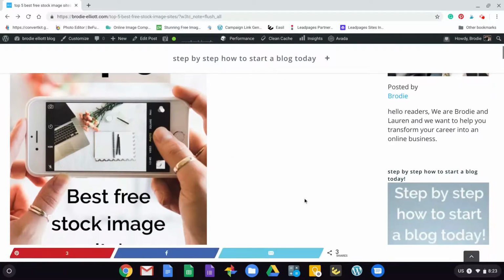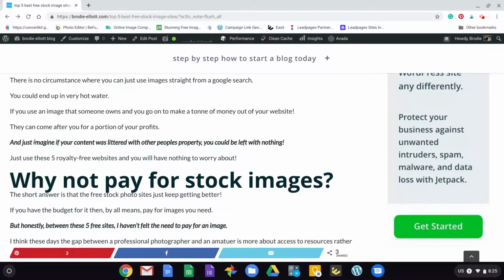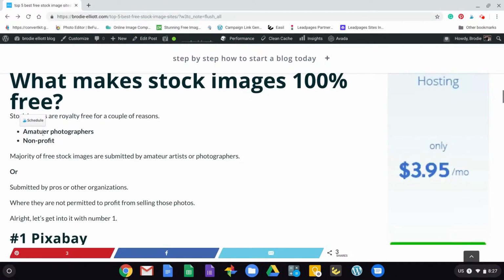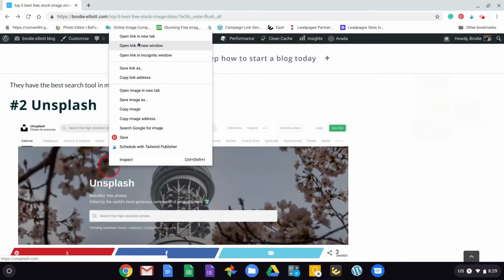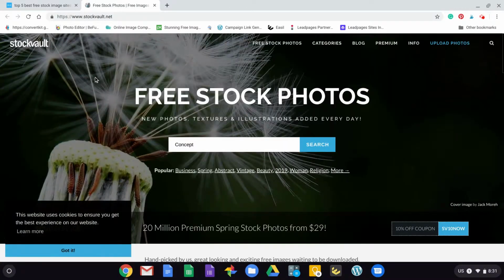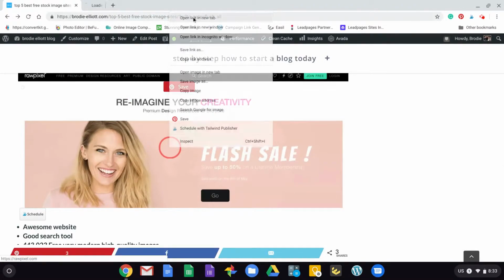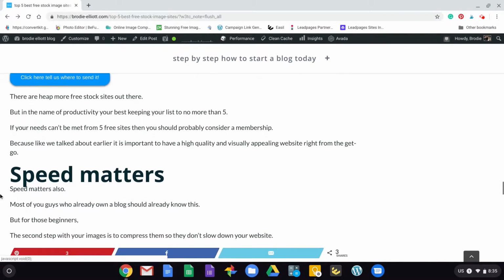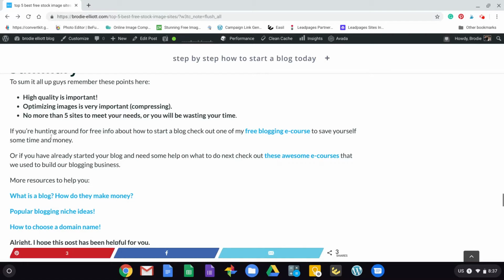Top 5 best free stock image sites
Top 5 best free stock image sites for your website or blog!

If you are just starting your blog or website you are going to need some high-quality stock images to perfect the visual appeal of your webpages, blog posts, and landing pages.

If you haven't started your blog or website yet:

Follow along with our step by step with our free 7-day e-course

for more awesome info and resources for starting an online business!

*Note some of the links above are affiliate links, which means if you make a purchase through our link we will receive a commission, please know that this in no way affects our recommendation or the price that you pay, we only recommend products or services we have used ourselves, the affiliate relationship is simply a way for us to earn money for our recommendations!

How to build a custom banner for your website or blog.